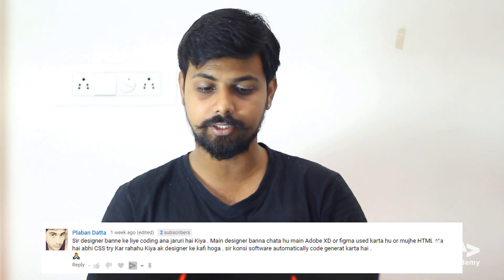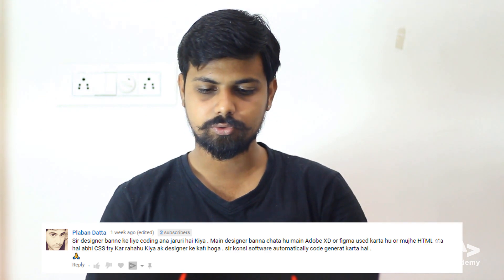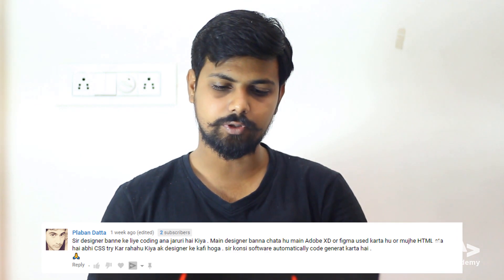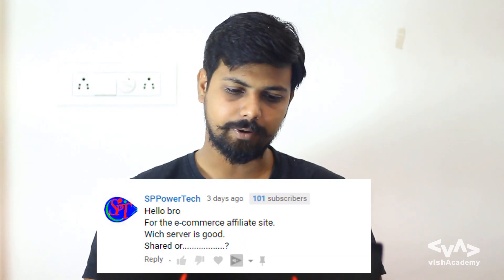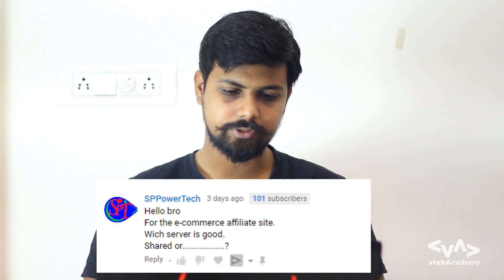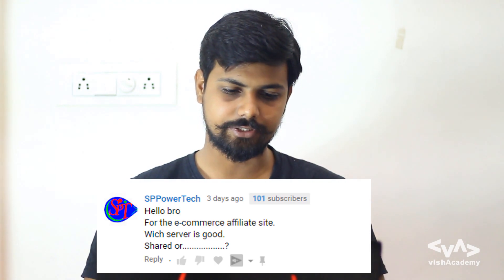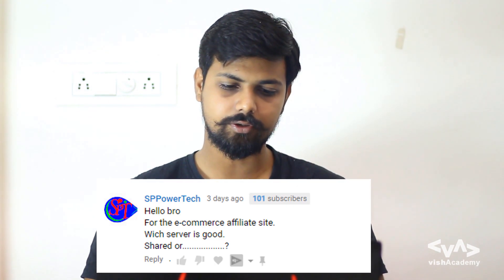Sunday QnA | Apke Weekly Questions ke Answers | vishAcademy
Sunday QnA | Apke Weekly Questions ke Answers.this is the Sunday QnA video.we have read many comments and list out some question. many people want to answer these questions and in this video, we have given the answer to selected questions this answer would be helpful for many people. so watch this video to know all the answer of selected questions. and if you have any question whose answer you want to know then put your comment or question below the video...

Sunday QnA | Apke Weekly Questions ke Answers. इस वीडियो में हमने आपकी वीडियो के निचे दी गयी कमेंट में से प्रशन को सिलेक्ट किया हे।  बहुत से लोग इन प्रशन के उत्तर जानना चाहते हे और इस वीडियो में हमने सेलेक्ट किये हुए प्रशन के उत्तर दिए हे और यहाँ उत्तर बहुत से लोगो के लिए उपयोगी होंगे। देखिये इस वीडियो को सिलेक्टेड प्रशन के उत्तर जानने के लिए और अगर आपके पास भी कोई प्रश्न हे जिसका आप उत्तर जानना चाहते हे तो वीडियो के निचे कमेंट कीजिये।

Q1 Sir, pls make complete tutorial series on html5 and css3 for 2019. और एक बात पुछनी हैं आप से, आज webdesign के फील्ड मे इतने सारे बने बनाये टूल्स आगये हैं, जैसे wordpress, .हो , या elementor जैसे tools हो , जिनसे आप आसानी से वैबसाइट डिज़ाइन अँड डिवैलप कर सकते हैं. तो मुझे यही पूछना हैं की, html , css , javascript जैसी coding सीखना worth हैं, आज के दिन? .क्या ये coding languages सीखने की कोई जरूरत हैं अब ?

Q2 Sir designer banne ke liye coding ana jaruri hai Kiya . Main designer banna chata hu main Adobe XD or figma used karta hu or mujhe HTML ata hai abhi CSS try Kar rahahu Kiya ak designer ke kafi hoga . sir konsi software automatically code generat karta hai?

Q3 Can you please provide the whole code?

Q4 website login page how to create, What language needed to learn?

Q5 Php sikhne ke liye html,CSS, JavaScript aana chahiye kya ...Please reply

Q6 Sir me bug hunting krna chahta hu ..kya karun..kaise start karu?

Q7 How to learn online php basic to advance?

Q8 Please make a video on your intro like what is your current role, salary etc.

Q9 Hello bro
Wich server is good.
Shared or. ?

Q10 I want expert in jquery plz sir suggest me what I can do .

Q11 Sir please recommend me best books for web design?

Q12 Sir, very nice vdeo. I want to ask. About how to learn programming. How to code? How to understand code? How to build logic? How to learn algorithm and data structure? Pls help.. from basic programming how to start with it..? Pls pls, tell me. I will be very thankful for you.